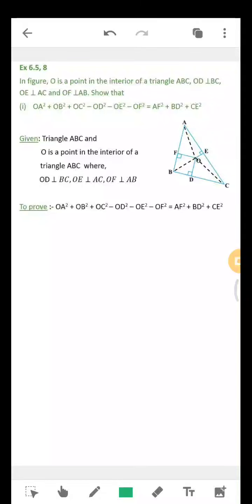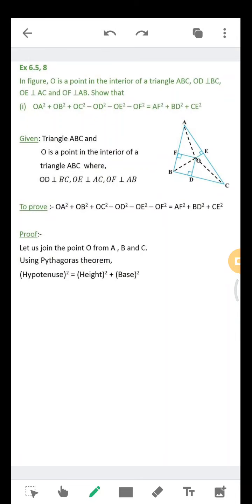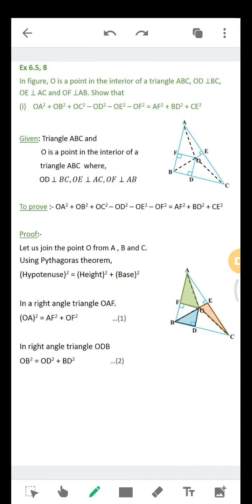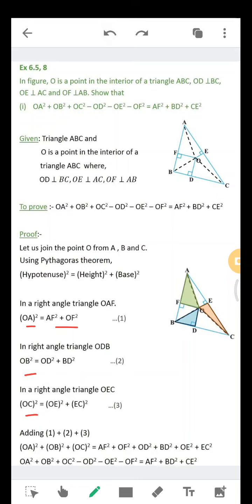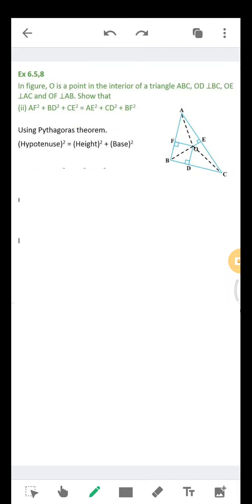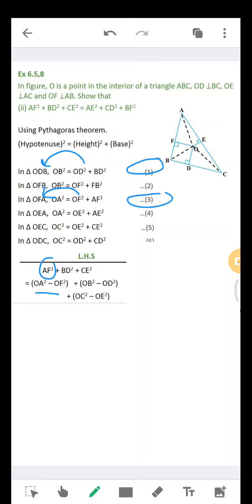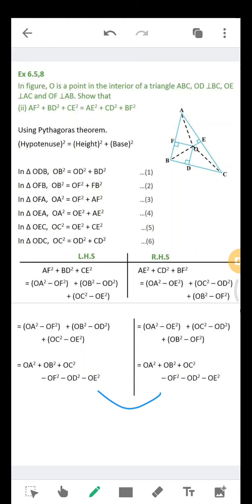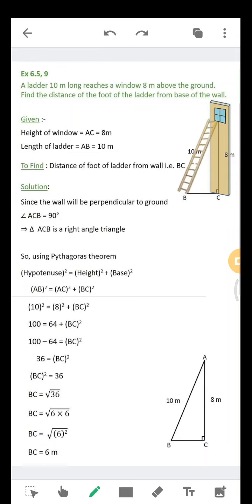Class 10th triangles(2)